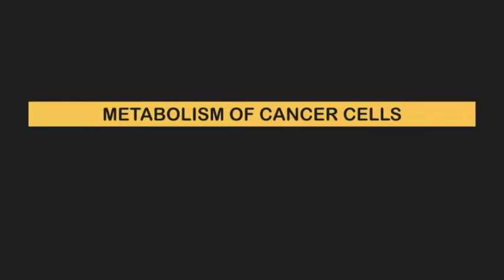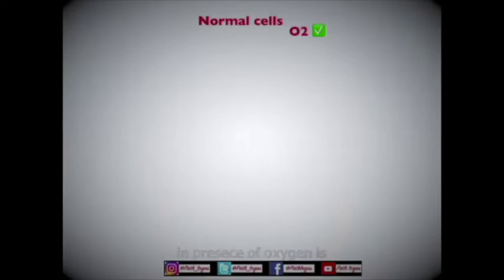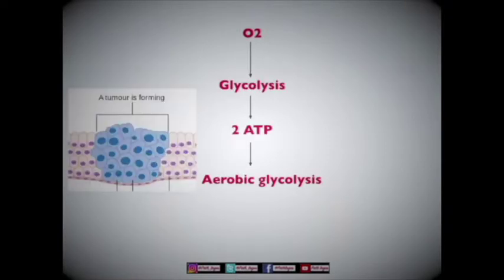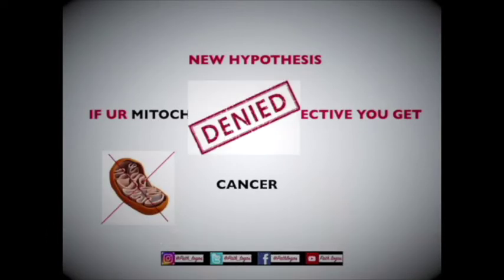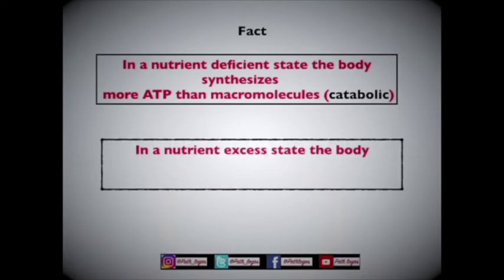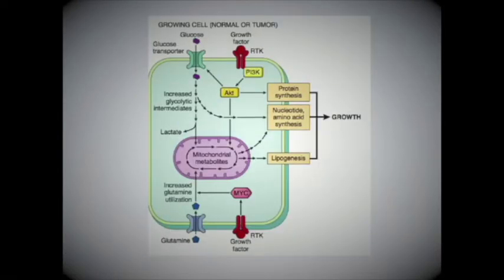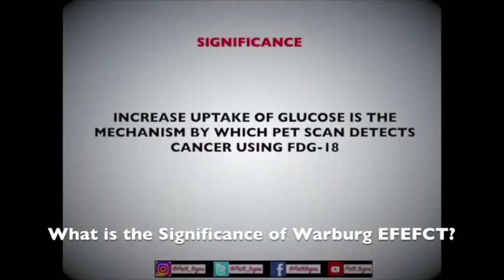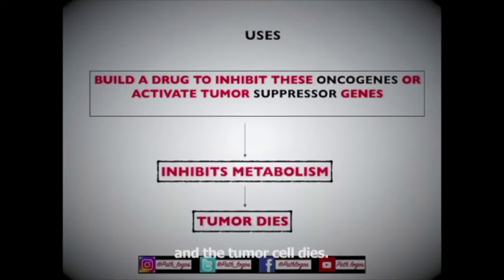"Warburg Effect" : Metabolism of cancer (Neoplasia)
Warburg effect is aerobic metabolism, where in presence of oxygen the tumor cells make more macromolecules instead of ATP.

The tutorial here tries to explain  the mechanism why does the aerobic glycolysis occurs and the role of oncogenes and tumor suppressor genes in regulation of aerobic glycolysis.

Also what further application of this effect can come in use.

Image representing oncogenes: from  book of Robbins Pathology.